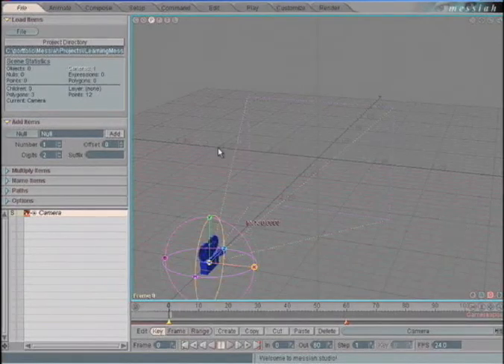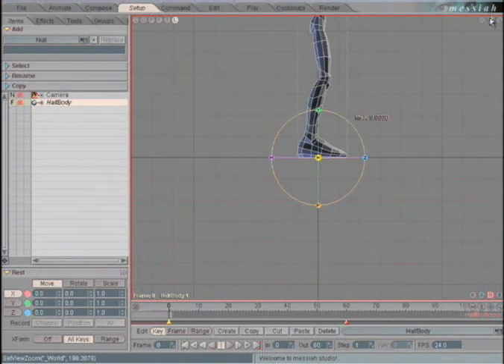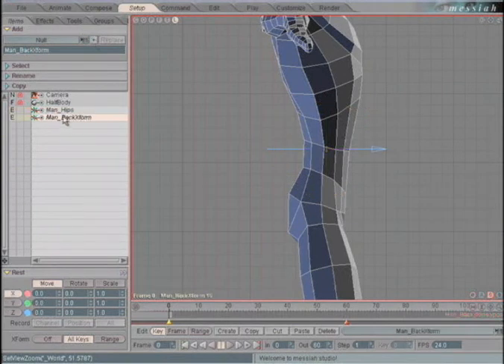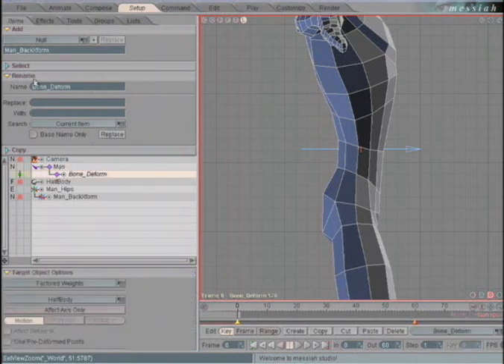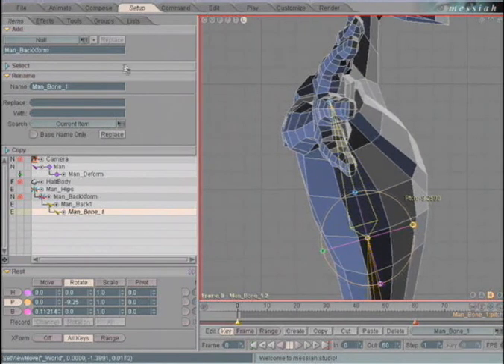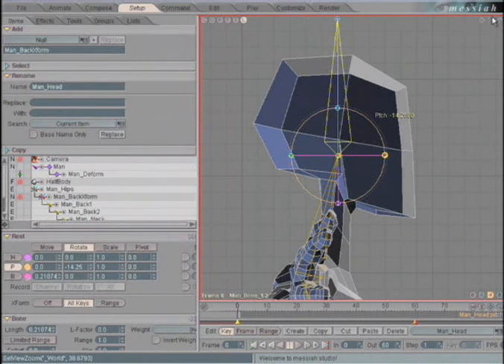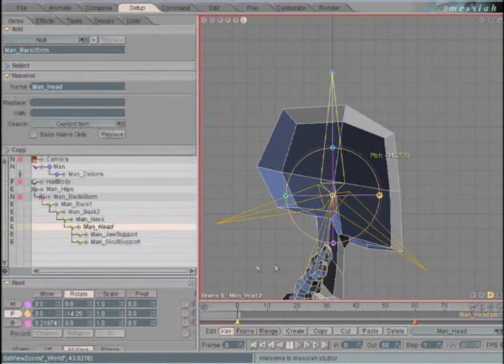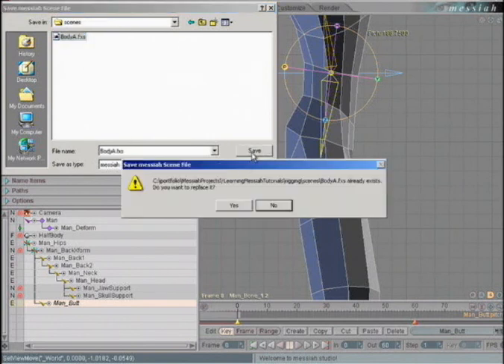R1 Body Ch01 SetupTorso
Have fun!

Learn about adding objects, setting the project directory, adding effects, and adding bones.   Learn to set up the bones for the character's Torso.